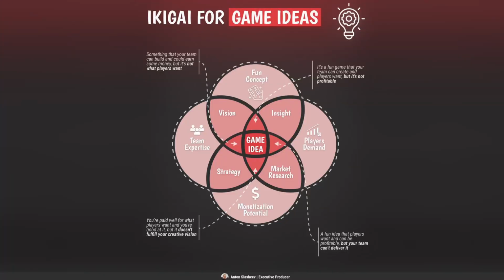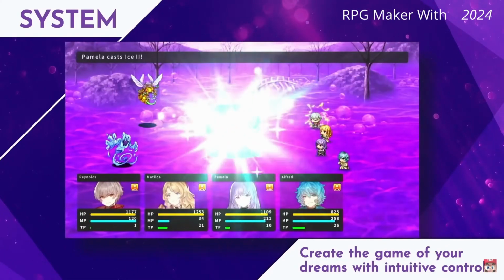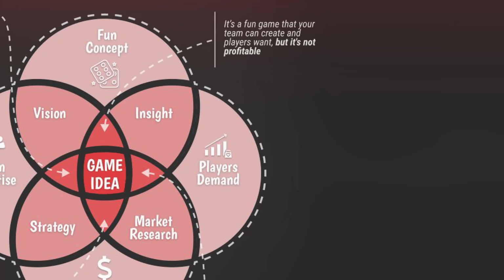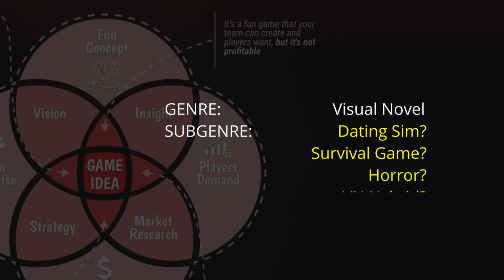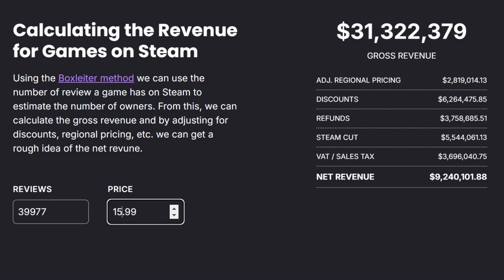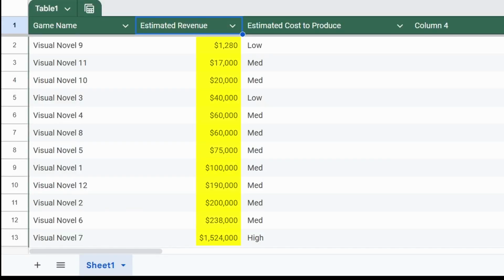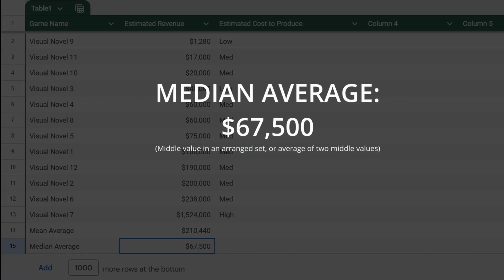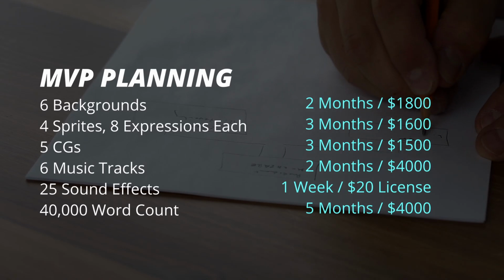Do YOU Have a Great Game Idea?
Ever worry if players won't like your game idea?  Worry no longer!  A simple chart will cover every element of your game idea, and tell you if it's worth making, or if you should start over.  Or not.  I'm not the idea police.

00:00 THE CHART
04:05 Insight
05:40 Market Research
08:53 Strategy
12:16 Games We Make